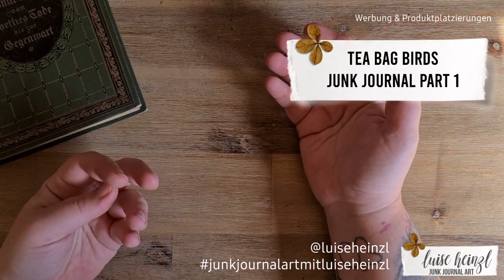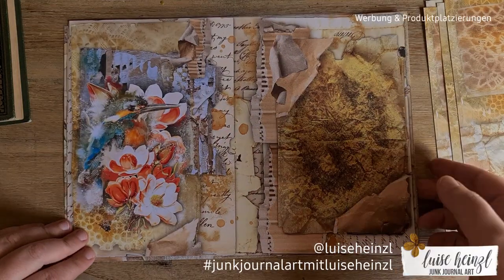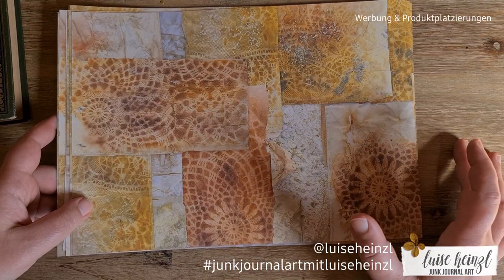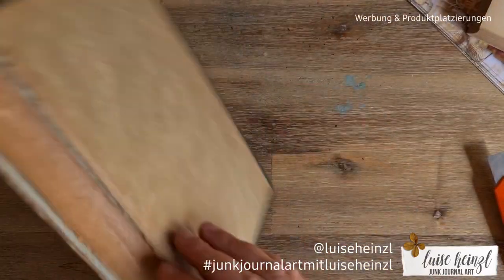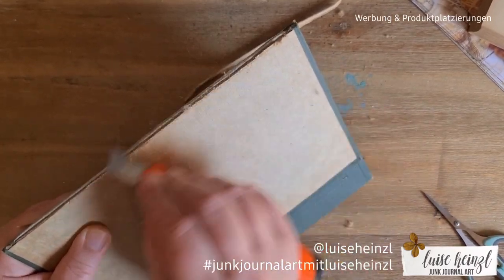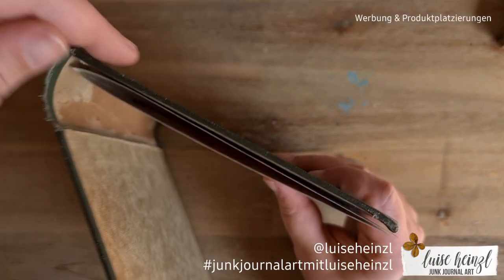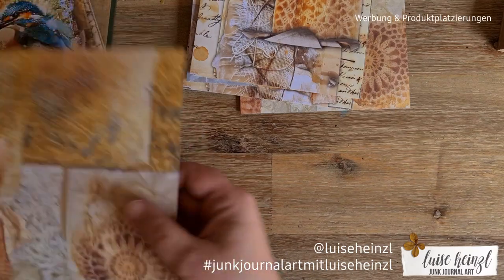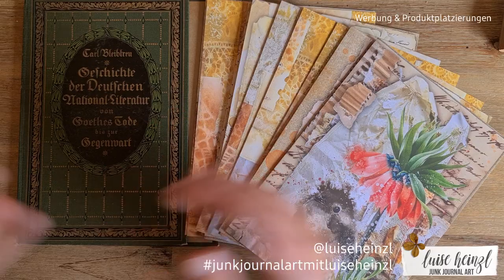JUNK JOURNAL TUTORIAL FROM START TO FINISH 💚 TEA BAG BIRDS 💚 BRAND NEW PAPER FOR YOU 💚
It's time for a new junk journal! This time I'm really in the mood for a few birds, old paper, really grungy, maybe a bit vintage - but it also needs color ... what about some tea bags?
I have created a new digital printable paper pack for you that I would like to introduce today. I'm really looking forward to it, maybe you would like to join? As always, all tutorials are meant to be used for your own interpretation, feel free to steal ideas and make your own unique journal!

TEA BAG BIRDS - JUNK JOURNAL PAGES:

TEA BAG BIRDS - EPHEMERA PACK:

TEA BAG PAPER - JOURNAL BACKGROUNDS:

FAVOURITE SUPPLIES FOR JUNK JOURNALING, MIXED MEDIA & ART JOURNALING: